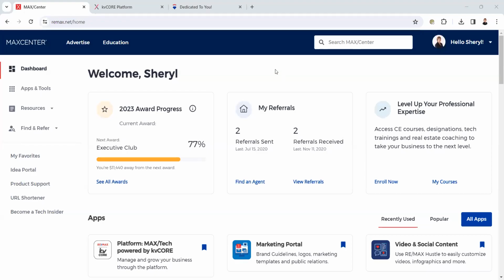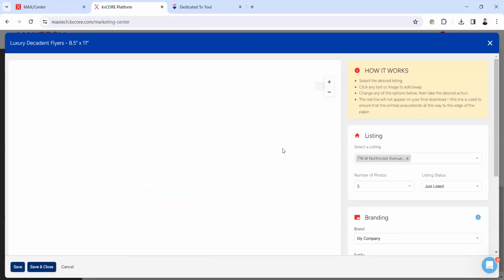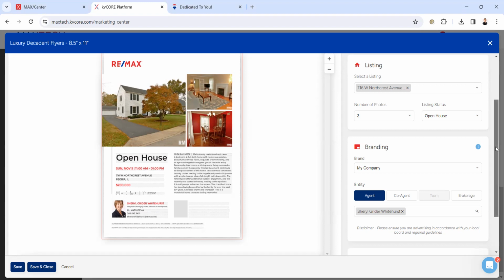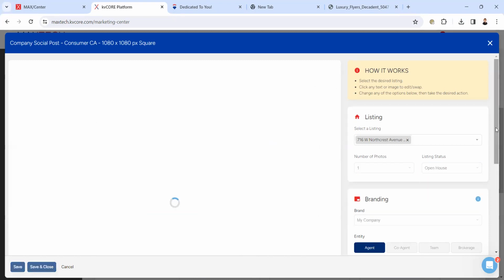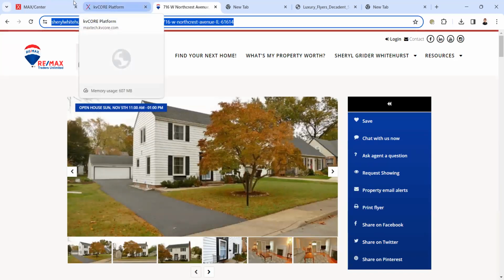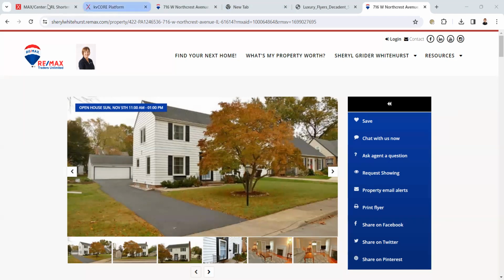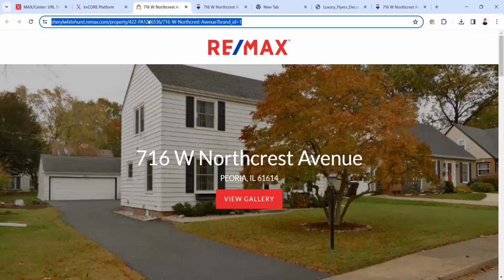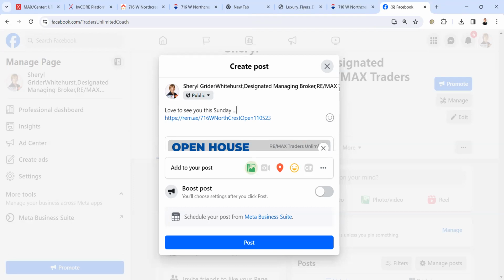MAX Tech Marketing - Open House Promotion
Learn how to use the MAX Tech Design Center for promoting your open house!